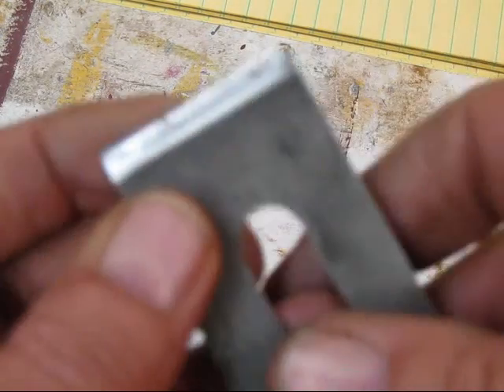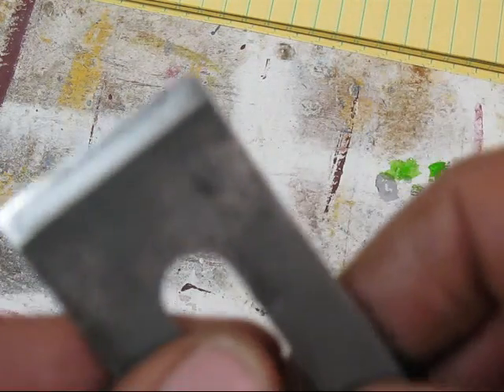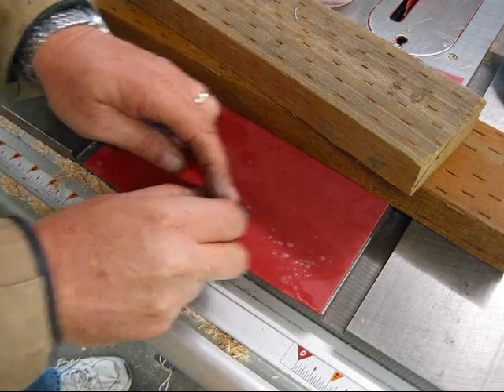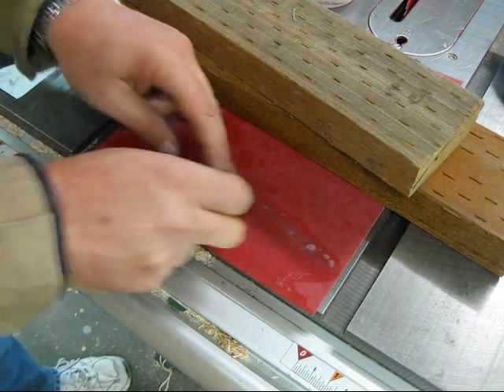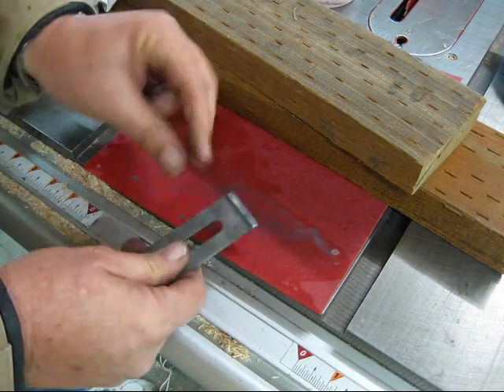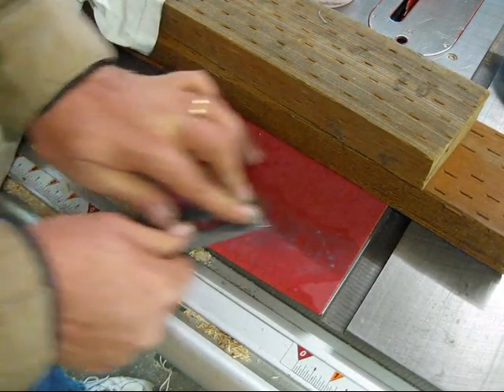Yard Sale $2 Block Plane, Part 2 THE BLADE or IRON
In this video, I complete the refurbishment of a $2 Yard Sale Stanley Block Plane. I show an easy practical method for sharpening both the front and back of the blade as well as show how to achieve a superior sharpness by stropping on Newspaper. I show as well a very practical method for testing the sharpness of your blade.